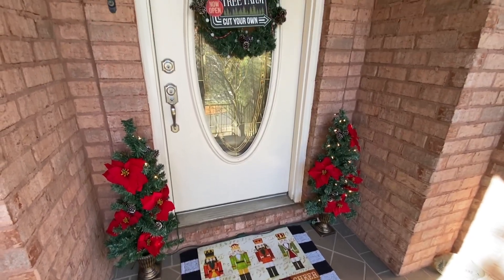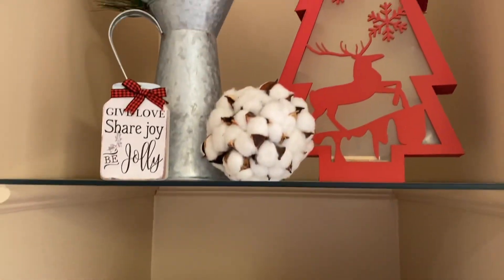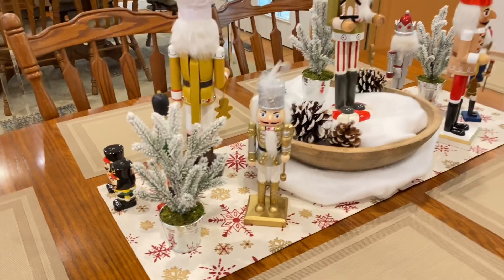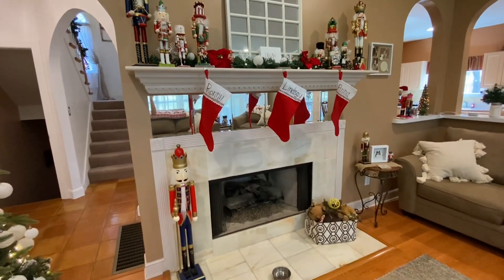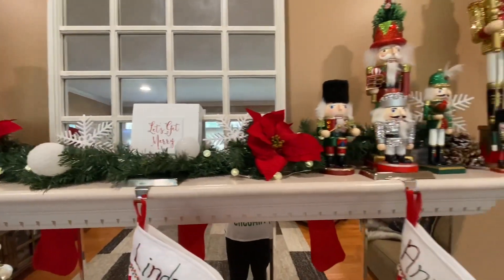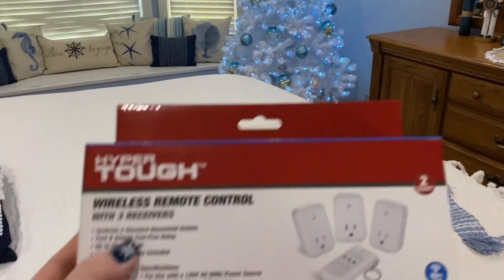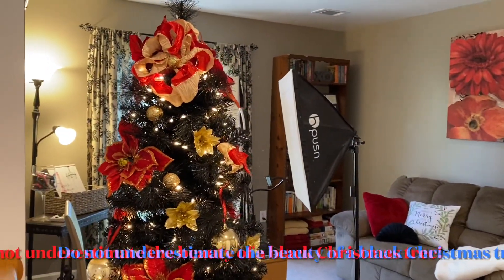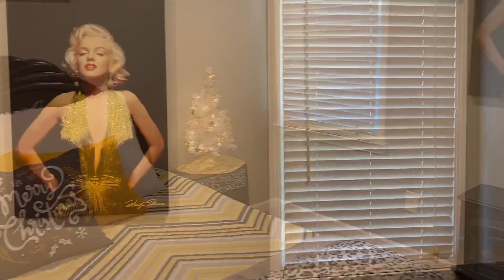Holiday HOME TOUR 2020!!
It's that time again! I am so excited to show you guys this years Christmas decor from my living room to yours! A lot of decor might look a little different this year and much more muted - in my opinion. For 2020, I decided to take a little step back and simplify a few things here and there but have no fear my home tour is true to theme : click play and step into my WINTER WONDERLAND!! See how I revamped my usual Christmas tree decor into a white, snowy winter dream - and where to buy. I'm linking below any pieces I can find that I purchased this year in case you want to do some redecorating of your own! Whether you are using this video for inspiration for your own holiday decor or if you just want to take a trip with me room to see what I've created, I hope you enjoy this festive video and as always - thanks so much for watching!!